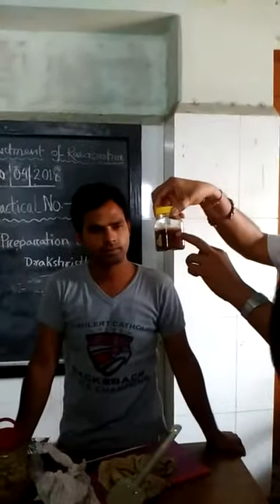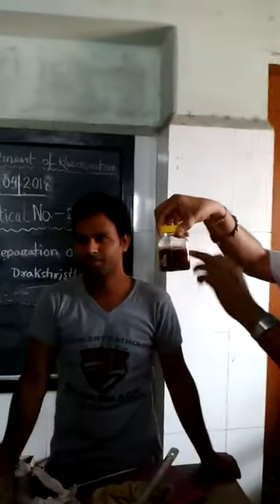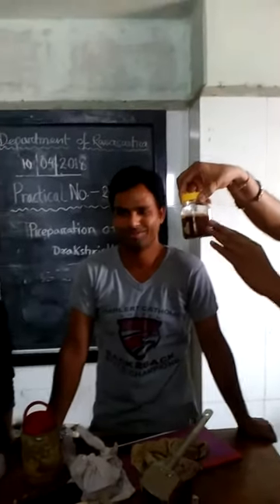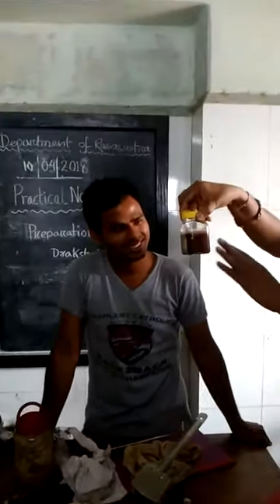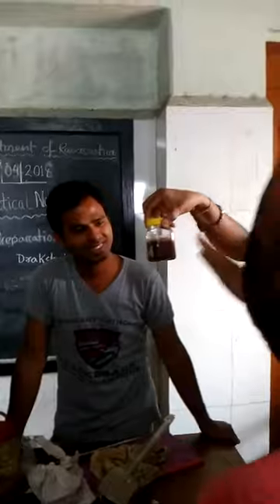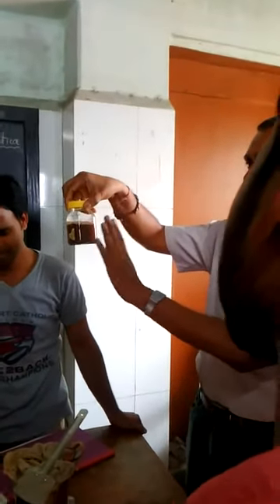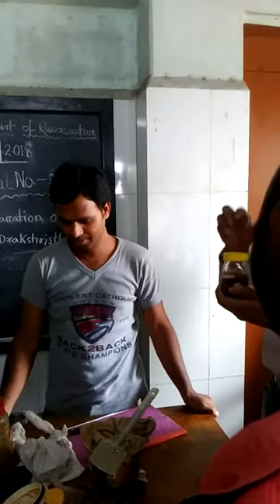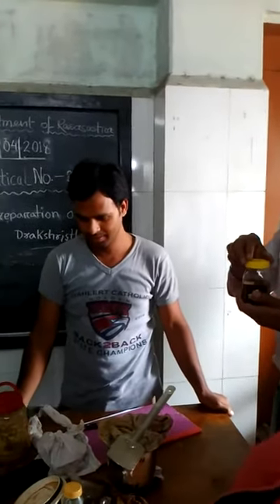Ayurvedic Drakkharista Preparation||J.B.Roy State Ayurvedic Medical College and Hospital